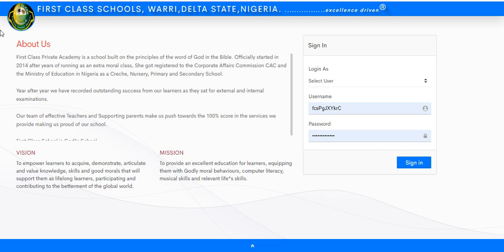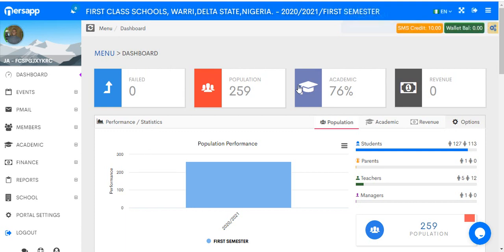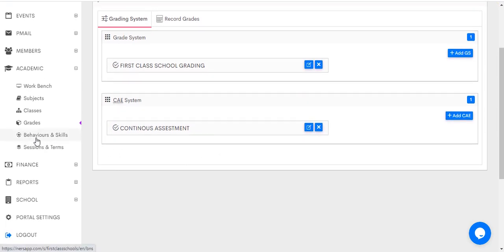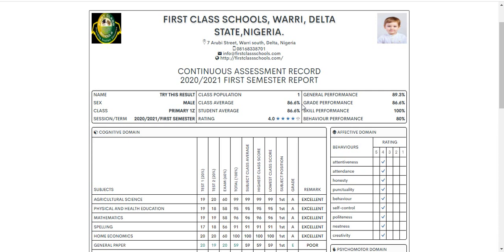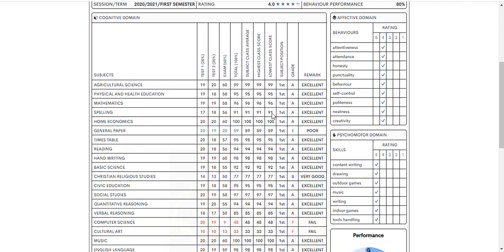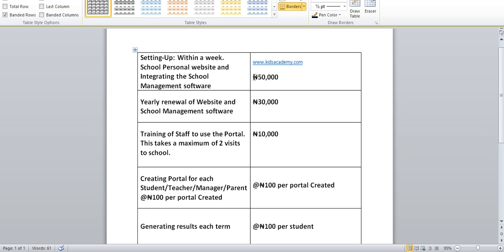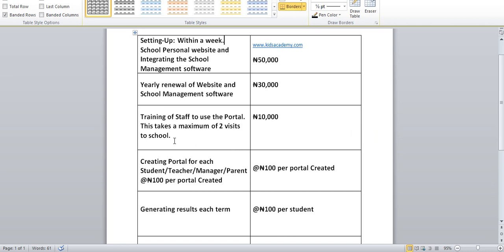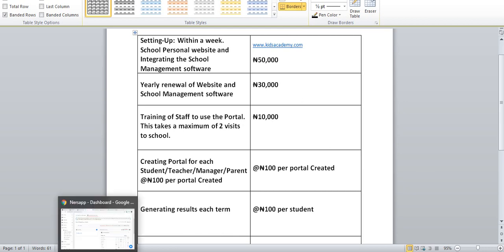School Portal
School Management Portal